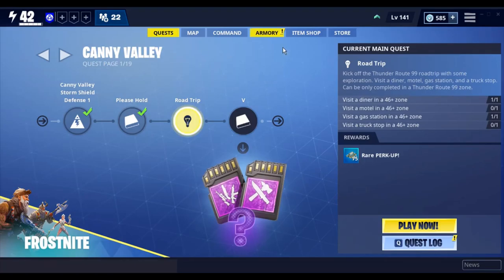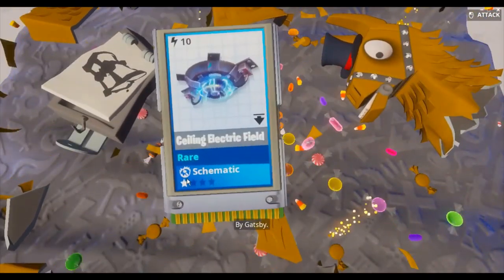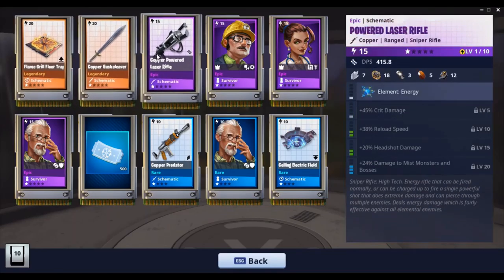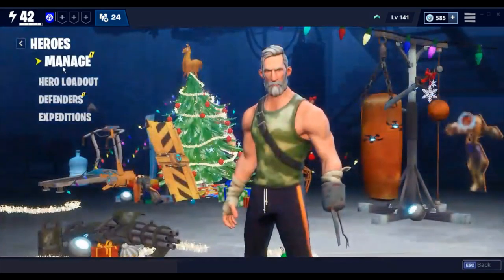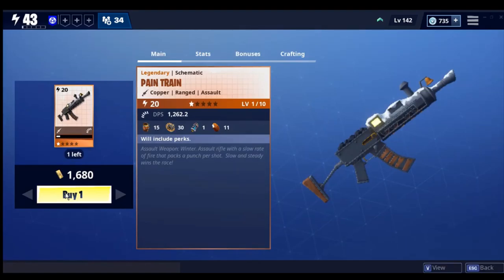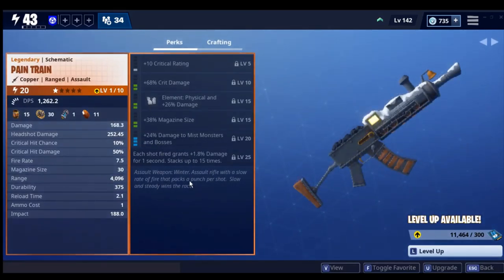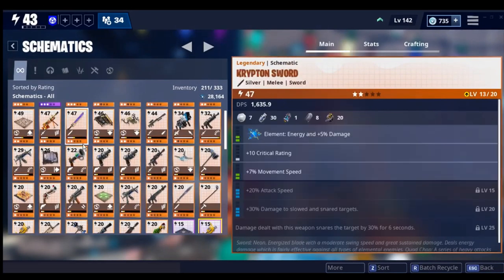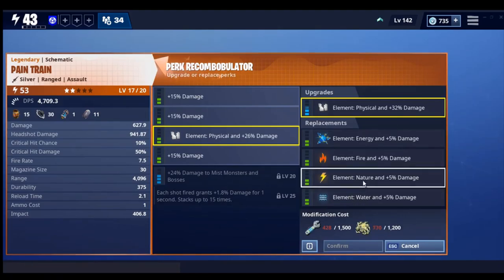Grinding for the Pain Train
I put a lot of effort into my videos and I would like to get monetized in the future. Hitting the button is free.